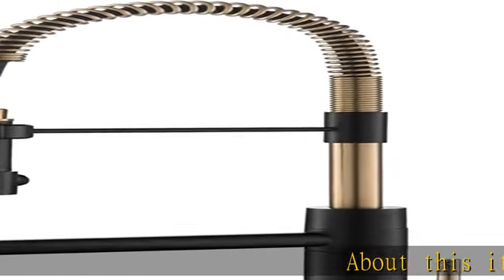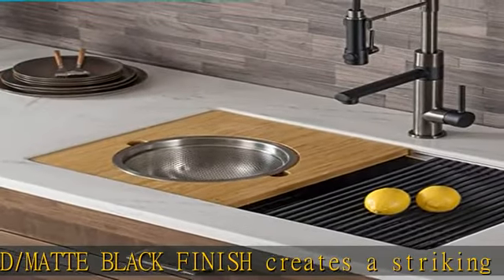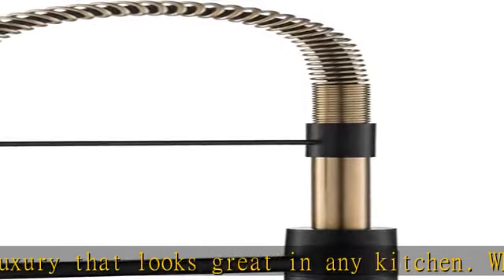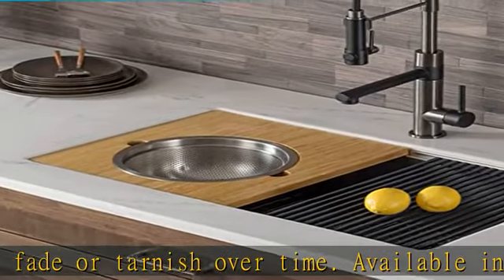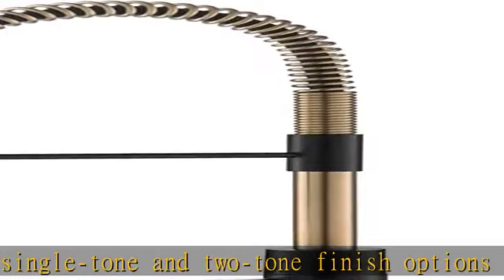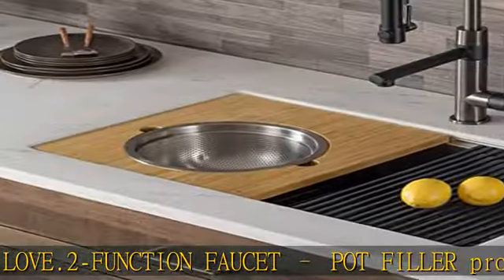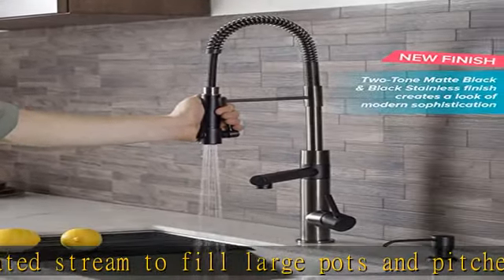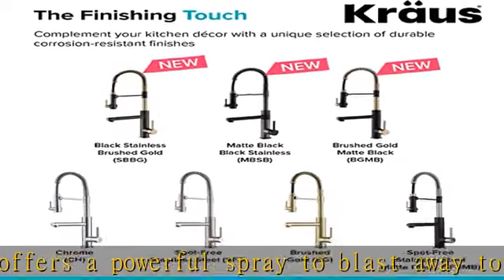Kraus KPF-1603BGMB Artec Pro 2-Function Commercial Style Pre-Rinse Kitchen Faucet with Pull-Down Sp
Kraus KPF-1603BGMB Artec Pro 2-Function Commercial Style Pre-Rinse Kitchen Faucet with Pull-Down Spring Spout and Pot Filler, Brushed Gold/Matte Black